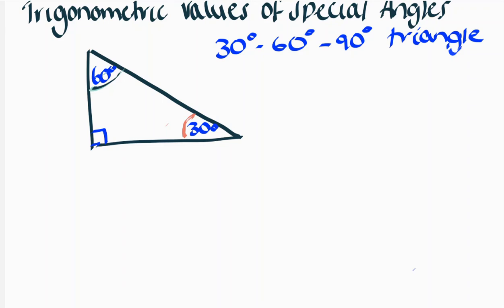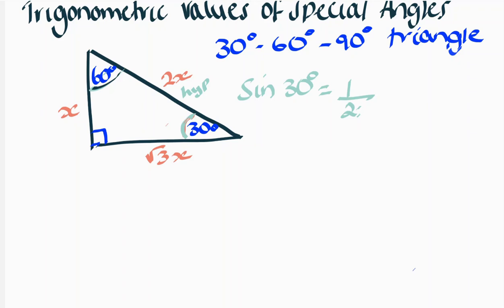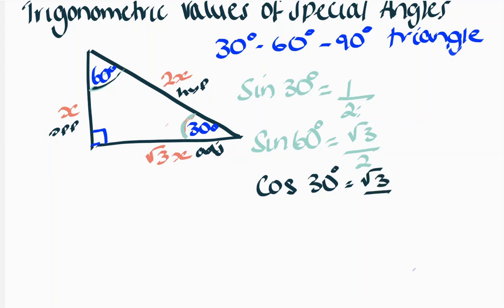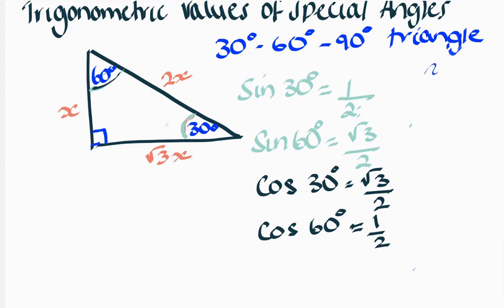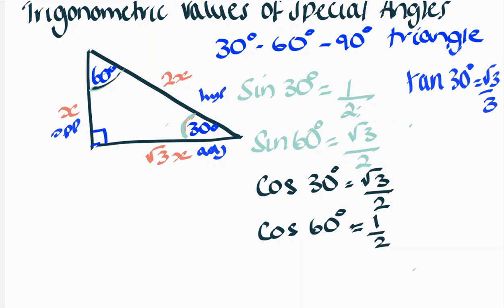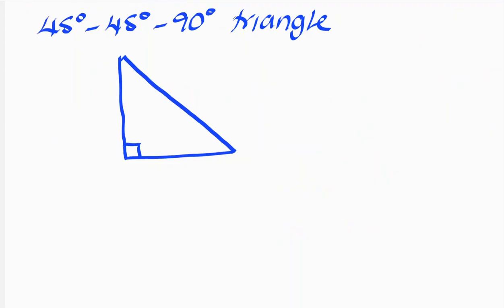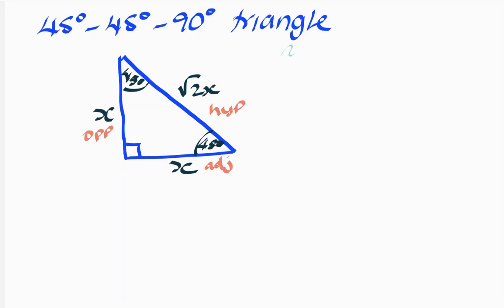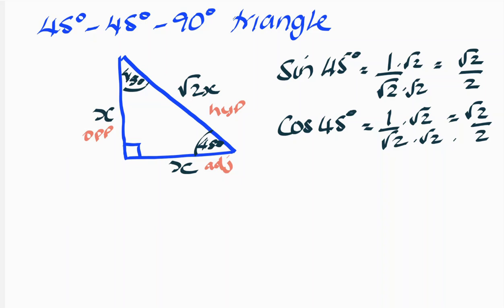Special Angles in Right Triangles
Finding Trig Values
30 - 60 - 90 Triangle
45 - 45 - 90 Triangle